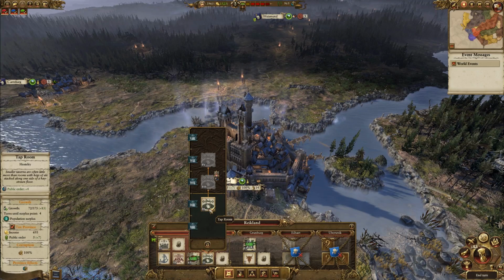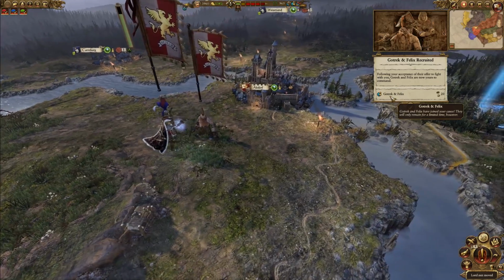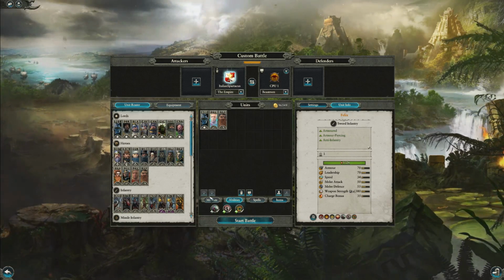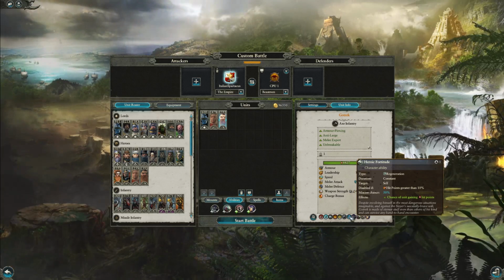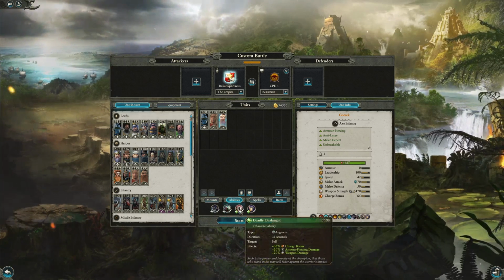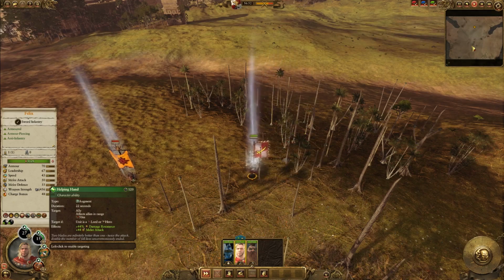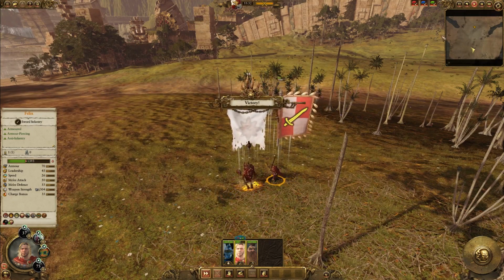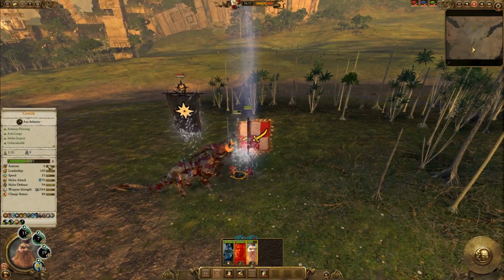Gotrek & Felix Guide: How to Unlock & Stat Breakdown + Unit Testing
System Specs:
Motherboard: Asus SABERTOOTH X99
Processor: Intel i7-5820K @ 4.4GHZ
Graphics Card: EVGA GeForce GTX 1080 8GB FTW Gaming ACX
Memory: Corsair - Vengeance LED 32GB DDR4-2666 Memory